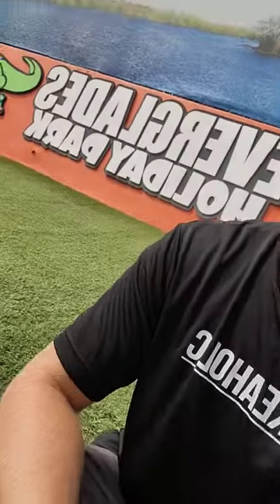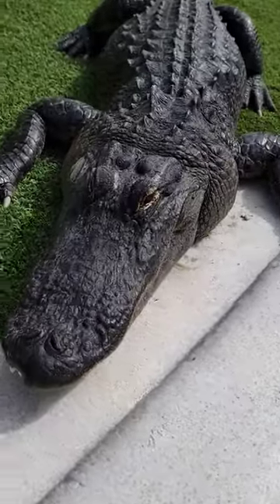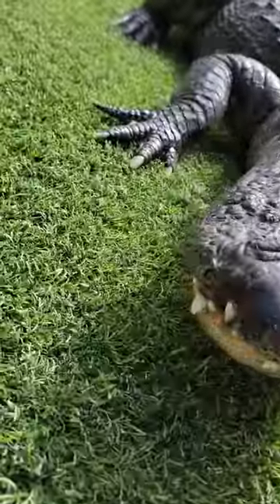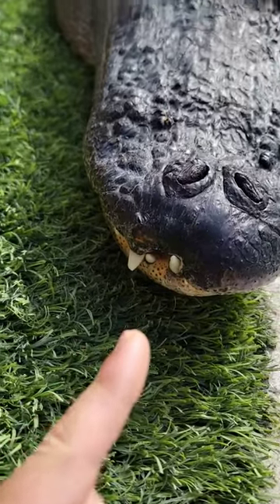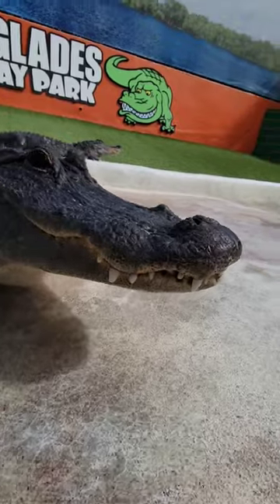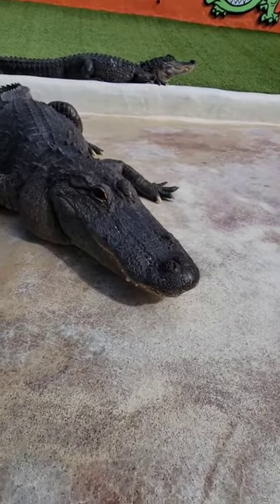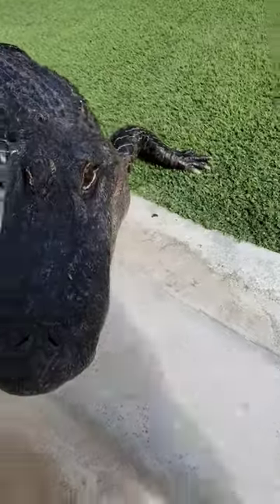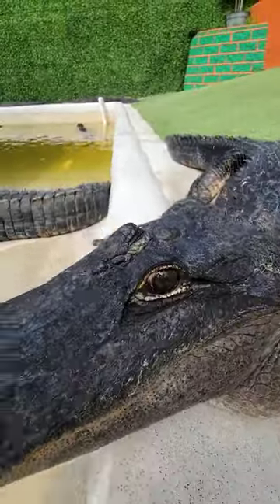‎@Evergladesholidaypark1 florida alligator gatorboys gator fyp fypシ animal everglades